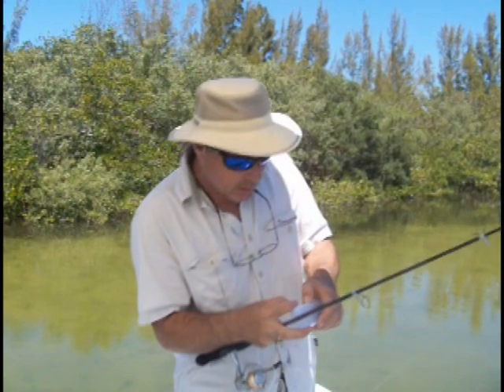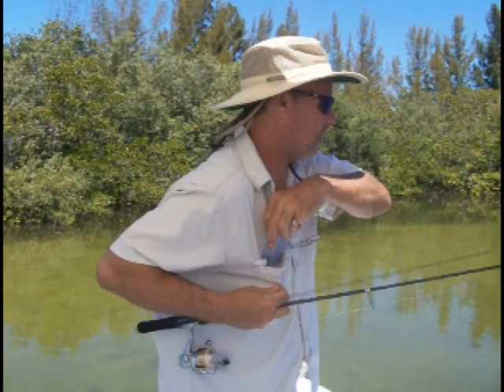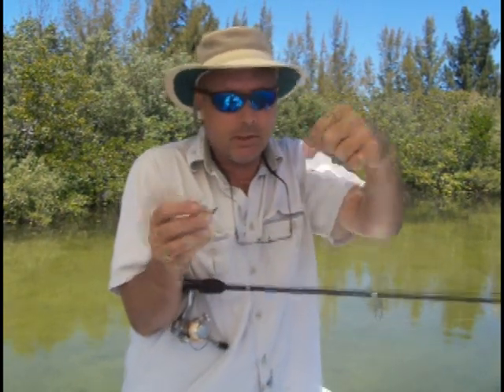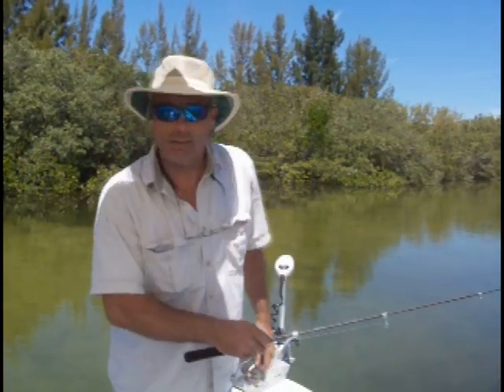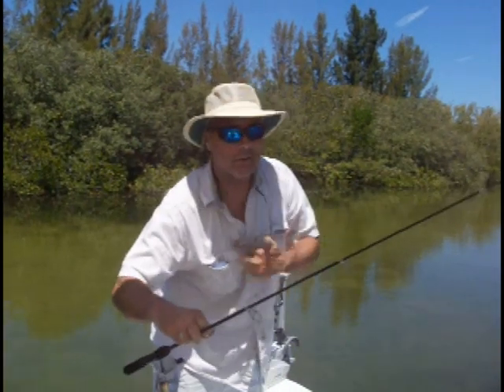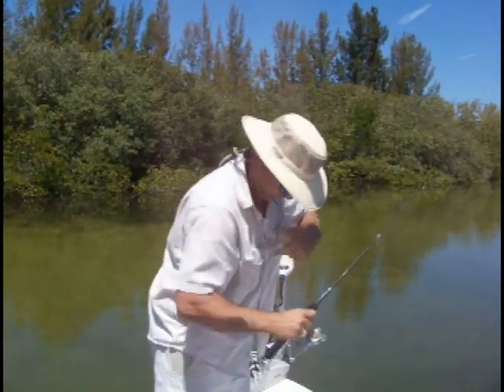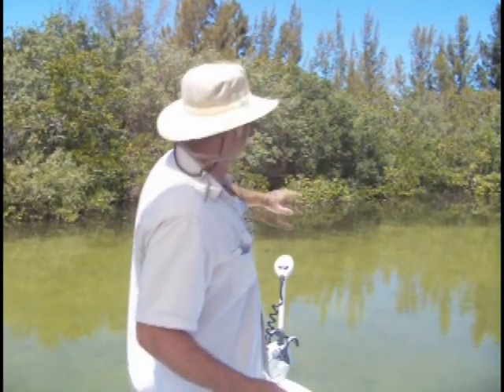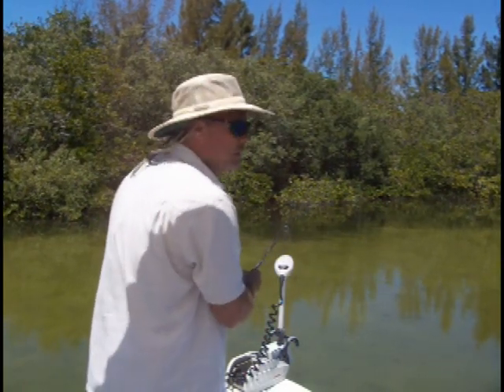Bud Fishing CD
Bud Fishing ,Big Cristal Bud